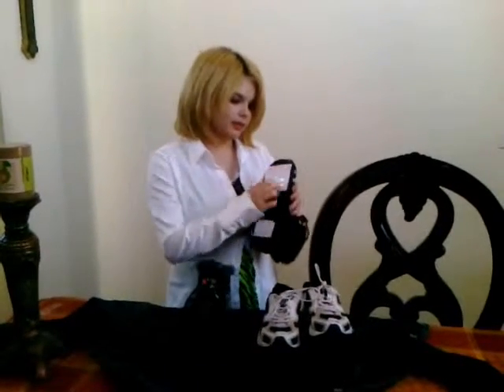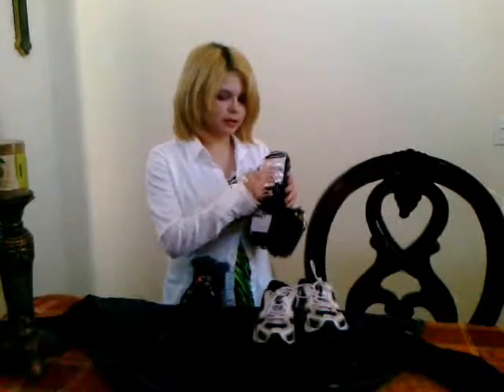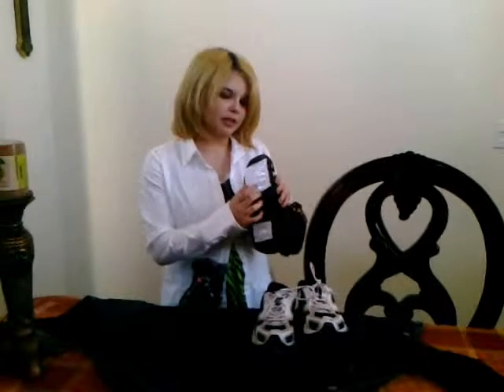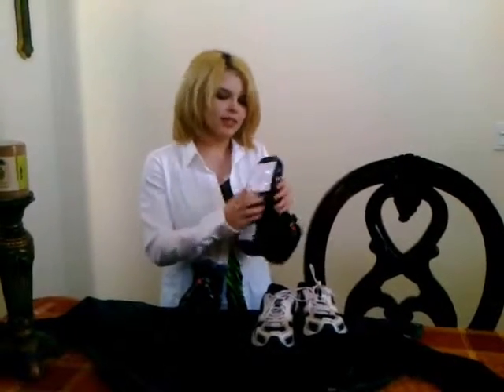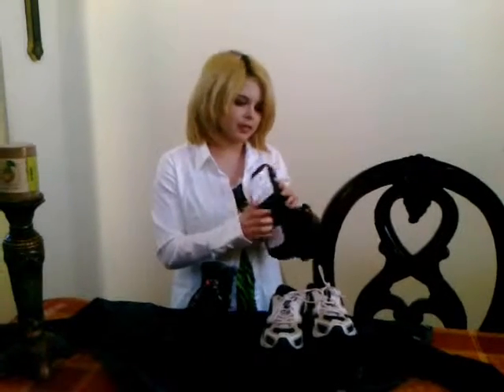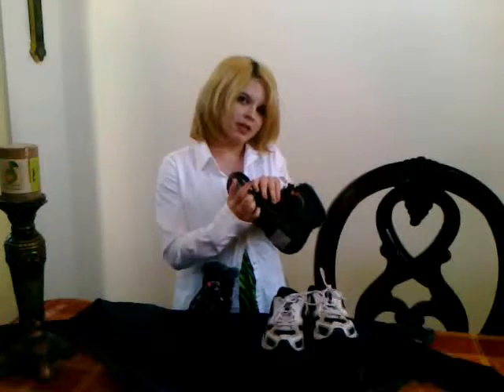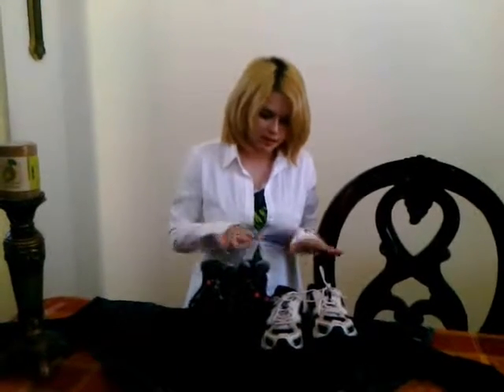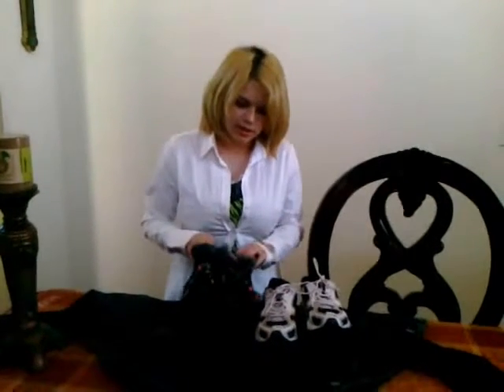Drama Project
My friend Jennifer and me recodred what we had to do fro drama,whcich was make a commercial of a product we madeXD